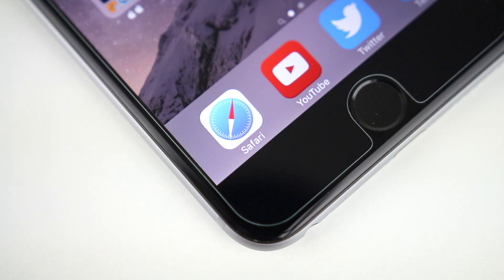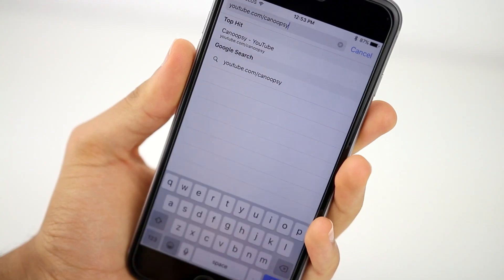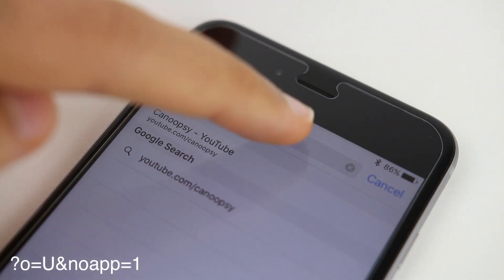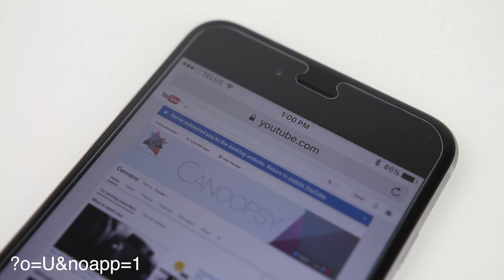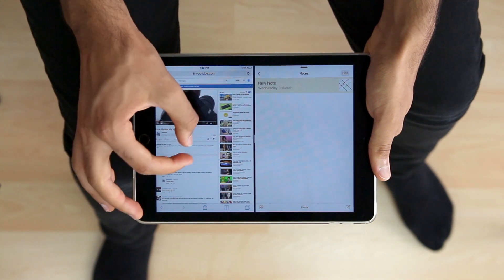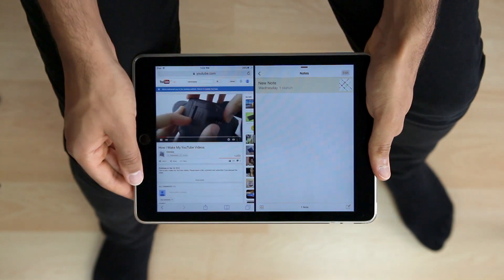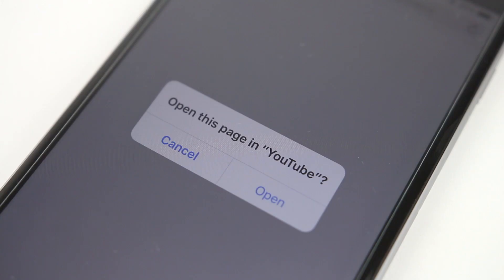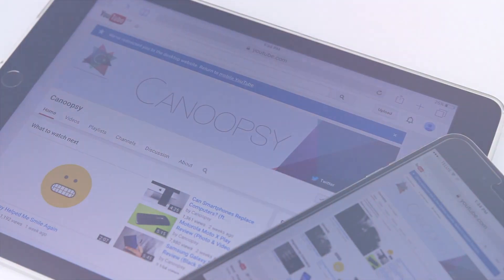Prevent Safari YouTube Links From Opening YouTube App On iOS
ATTENTION, PLEASE READ:
In order for this method to work, you need to follow a few simple steps to set it all up:

First,  delete the YouTube app for now (you can reinstall it in a bit). Next, go to Safari, type in the link you want to go to on YouTube and hit go. Then tap the three vertical dots in the top corner and switch it to "Desktop". Now you can put in the following code right after the YouTube link:

"?o=U&noapp=1" (No quotations)

I recommend that you bookmark that YouTube page now. You can reinstall your YouTube app, and from now on, when you click this link, it will take you to the web/desktop view version of the YouTube app instead of redirecting you to the YouTube app. This method may not work with all links, but channel links work perfectly. You can always bookmark the YouTube homepage by accessing it from the original bookmarked link. Hope this was helpful to some!